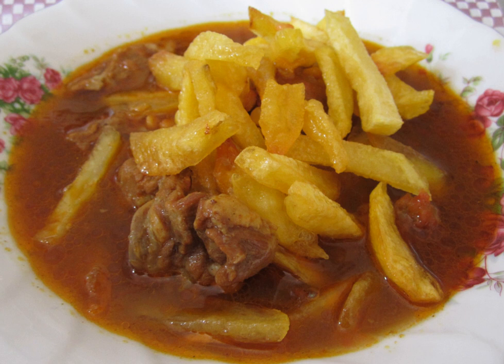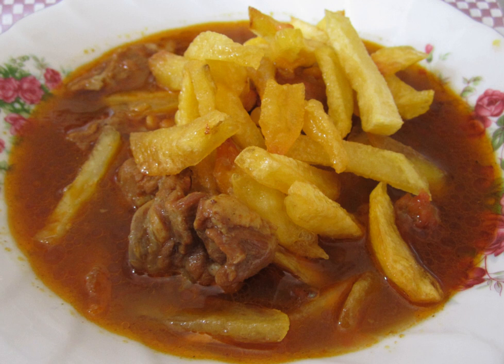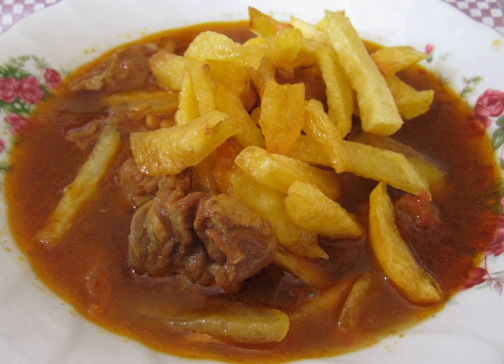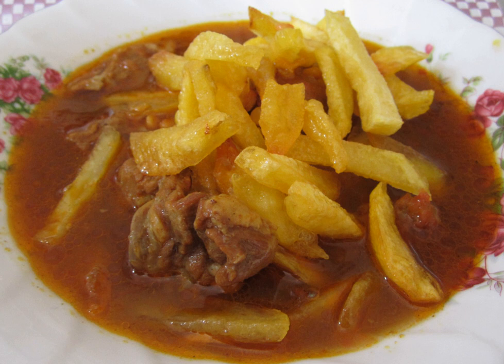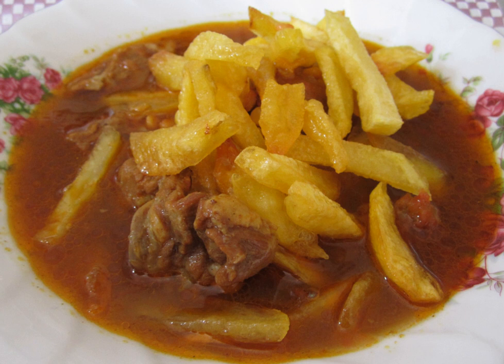Gheimeh | Wikipedia audio article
This is an audio version of the Wikipedia Article:
Gheimeh

00:00:16 1 Etymology
00:00:33 2 Iraqi variant
00:00:52 3 Iranian variants
00:02:09 4 See also

- Socrates

SUMMARY
Gheimeh (Persian: قیمه‎) is an Iranian stew (khoresh) consisting of mutton, tomatoes, split peas, onion and dried lime. The stew is garnished with aubergine or saffron flavored fried  potatoes and is usually served with rice.